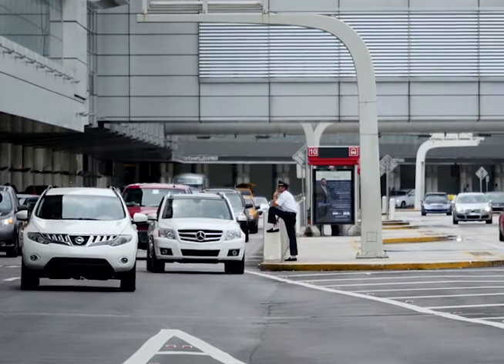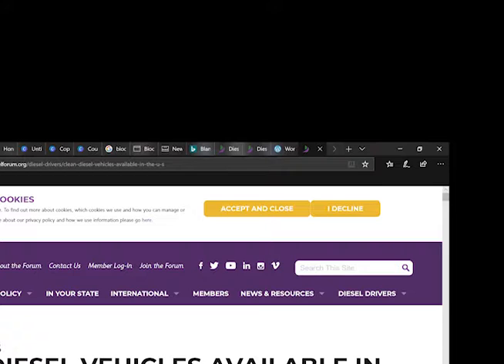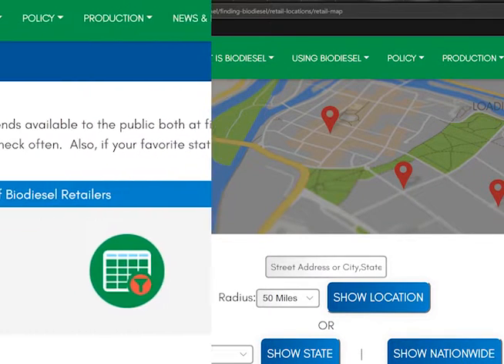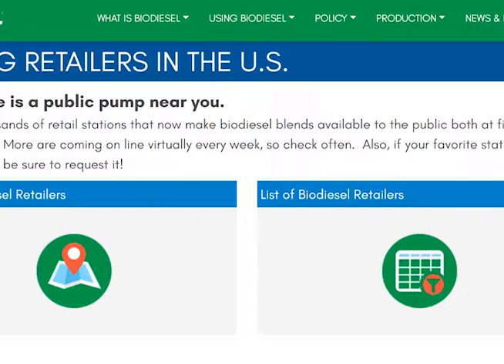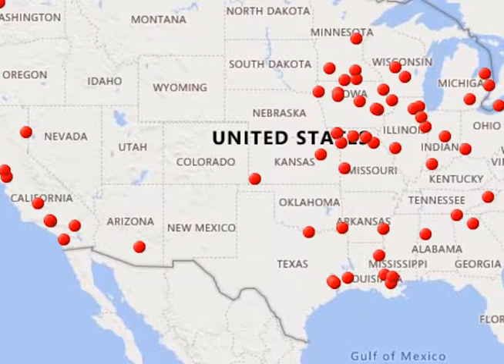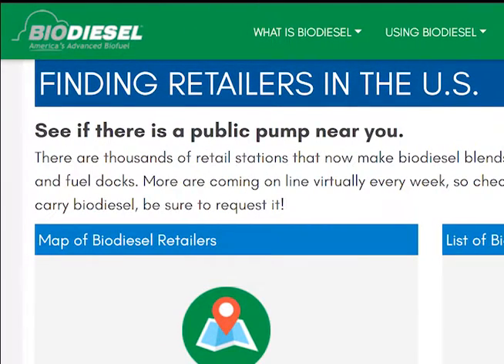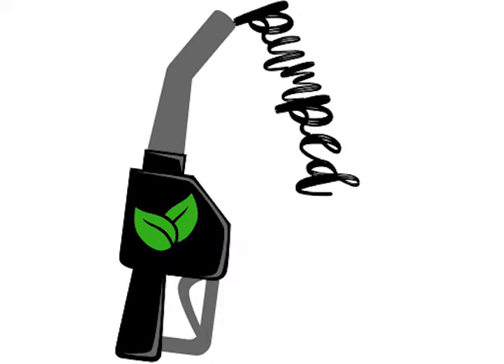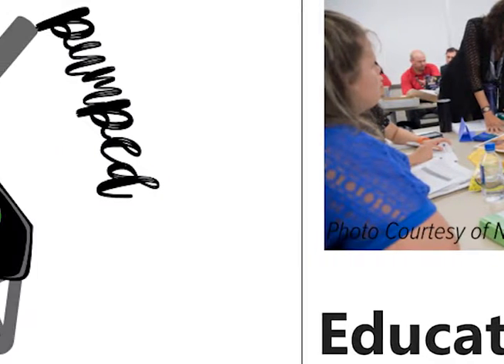How to Support Biodiesel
Welcome to week 3 of the Pumped Biodiesel podcast. This week, learn more about how you can support biodiesel!